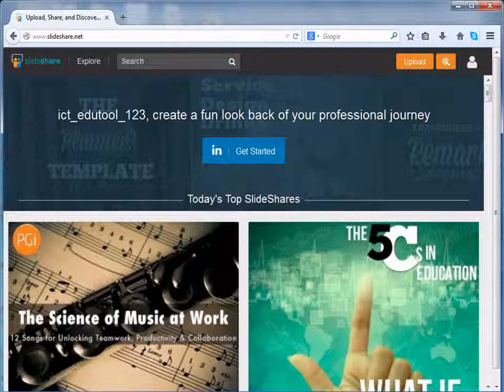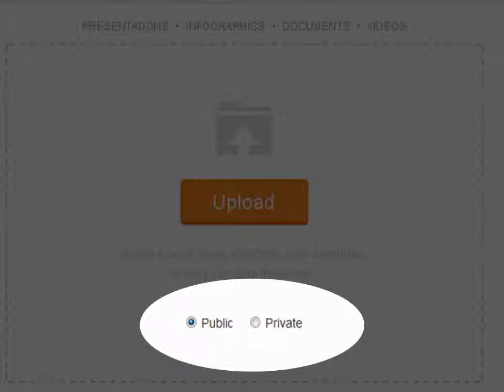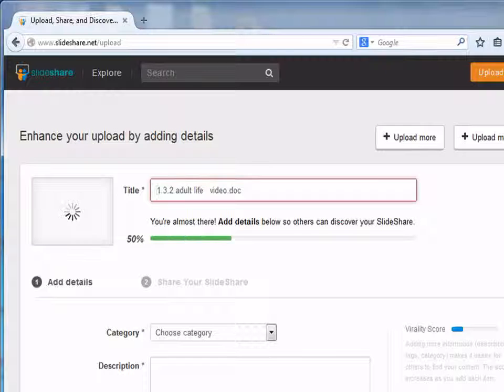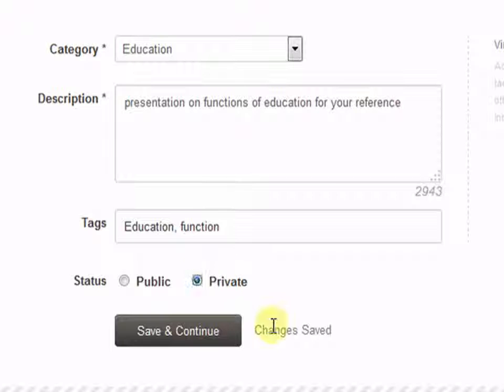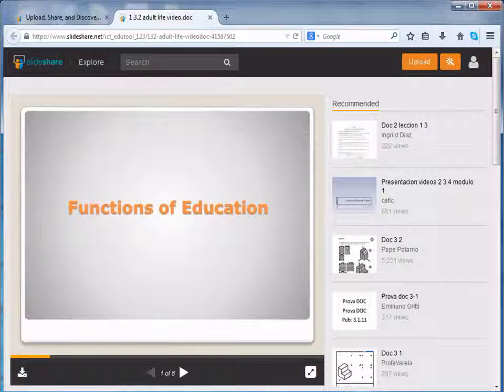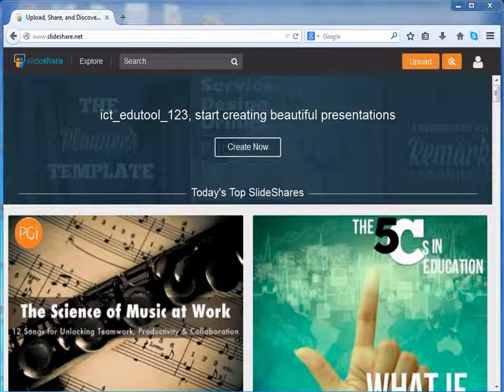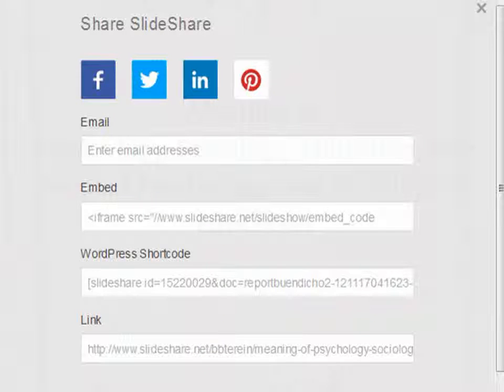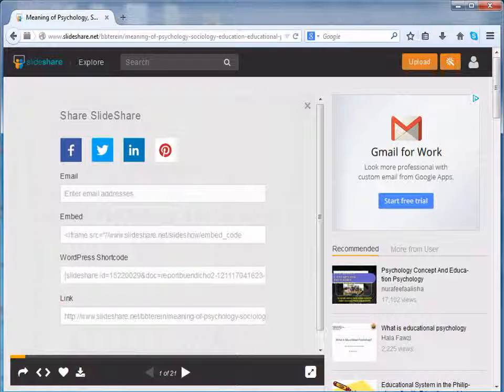4 Slideshare Uploading and Sharing